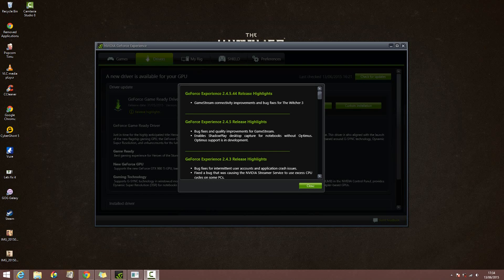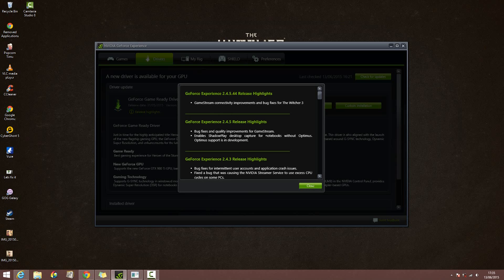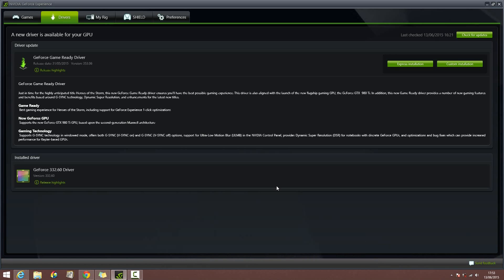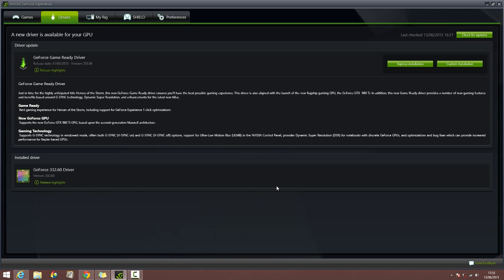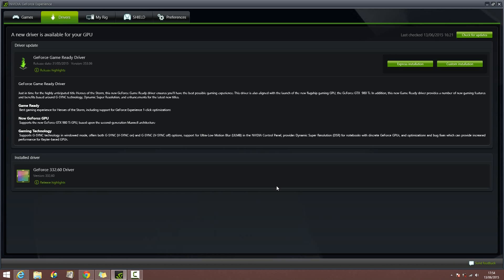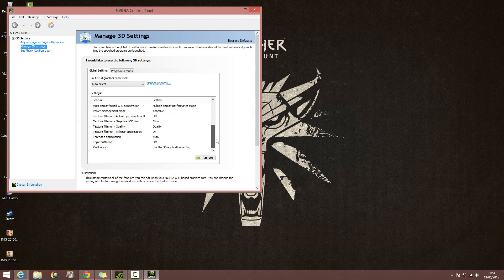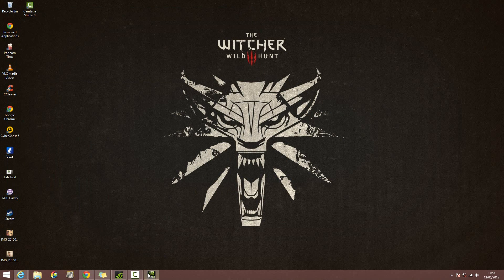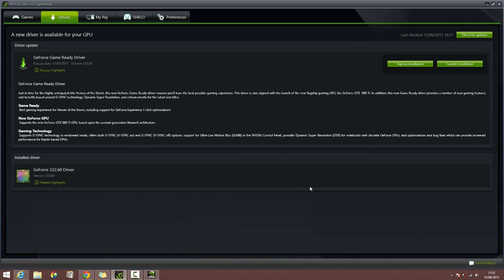Geforce Experience 2.4.5.44 & Nvidia Game Ready Driver 353.06 for Heroes of the Storm with ULMB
Wassup Guys,

We are back with another Nvidia Geforce Experience Upgrade and Game Ready Driver release video. I will keep the description short and let you guys experience the video this time.

GeForce Experience 2.4.5.44 Release Highlights

GameStream connectivity improvements and bug fixes for The Witcher 3
GeForce Experience 2.4.5 Release Highlights

Bug fixes and quality improvements for GameStream.
Enables ShadowPlay desktop capture for notebooks without Optimus. Optimus support is in development.

Just in time for the highly anticipated title Heroes of the Storm, this new GeForce Game Ready driver ensures you'll have the best possible gaming experience. This driver is also aligned with the launch of the new flagship gaming GPU, the GeForce GTX  980 Ti. In addition, this new Game Ready driver provides a number of new gaming features and benefits based around G-SYNC technology, Dynamic Super Resolution, and enhancements for the latest new titles.

Game Ready
Best gaming experience for Heroes of the Storm, including support for GeForce Experience 1-click optimizations

New GeForce GPU
Supports the new GeForce GTX 980 Ti GPU, based upon the second-generation Maxwell architecture

Gaming Technology
Supports G-SYNC technology in windowed mode, offers both G-SYNC (V-SYNC on) and G-SYNC (V-SYNC off) options, support for Ultra-Low Motion Blur (ULMB) in the NVIDIA Control Panel, provides Dynamic Super Resolution (DSR) for notebooks with discrete GeForce GPUs, and optimizations and bug fixes which can provide increased performance for Kepler-based GPUs.

Note: This is not a Driver Release for Batman: Arkham Knight - That will be released shortly... I will be uploading a video for that... Be sure to check it out!!